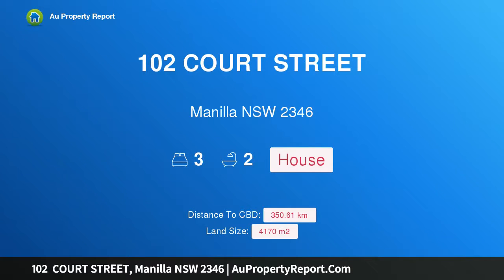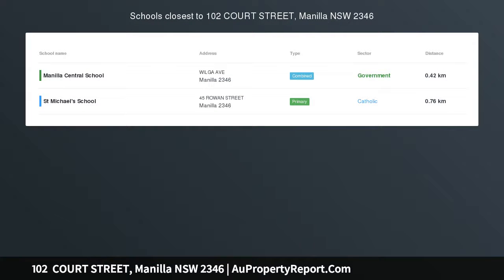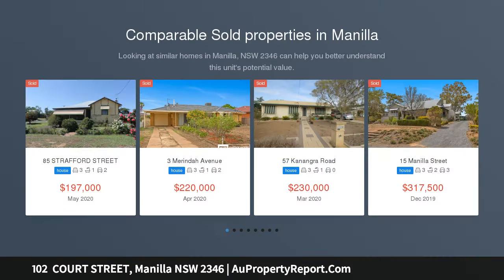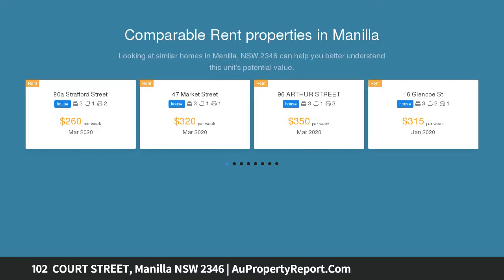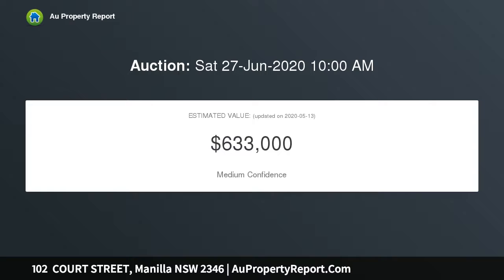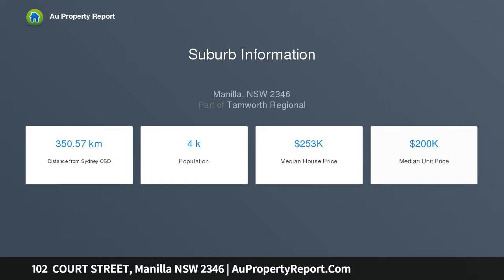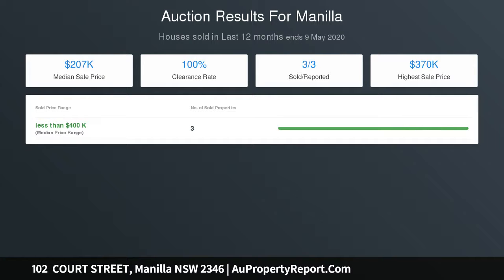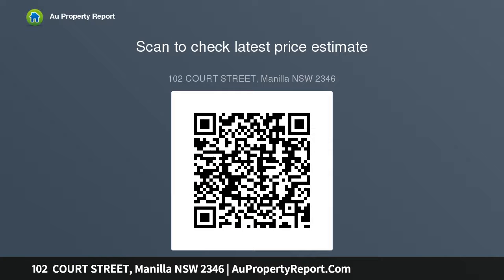102 COURT STREET, Manilla NSW 2346 | AuPropertyReport.Com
102  COURT STREET, Manilla NSW 2346
Property Type: house
Bedrooms: 3
Bathrooms: 3
Car Space: 0
WELCOME TO &quot;BERWEN&quot;, 102 COURT STREET MANILLA